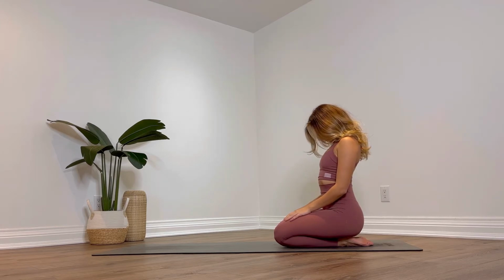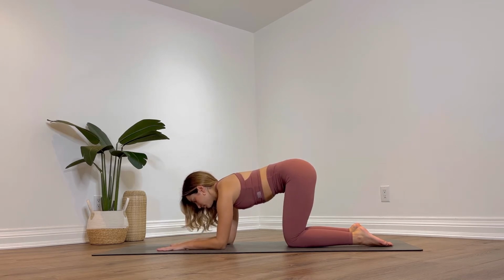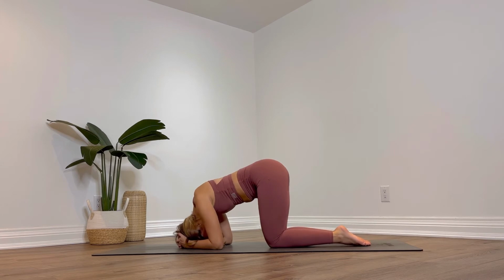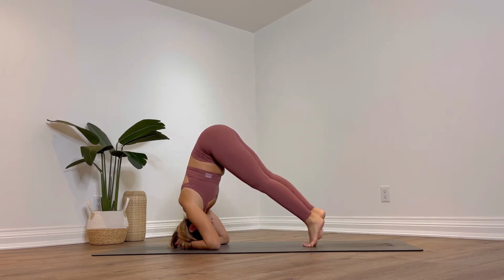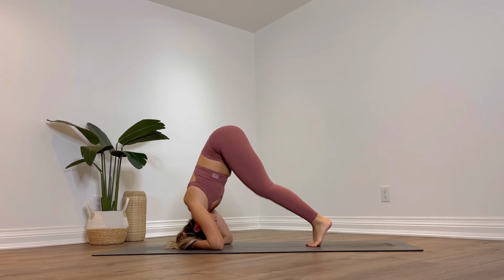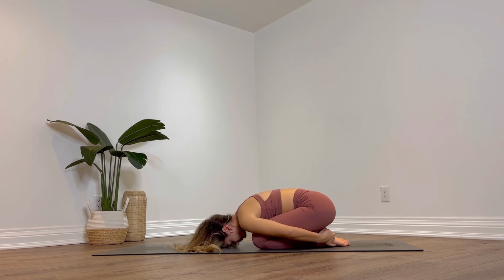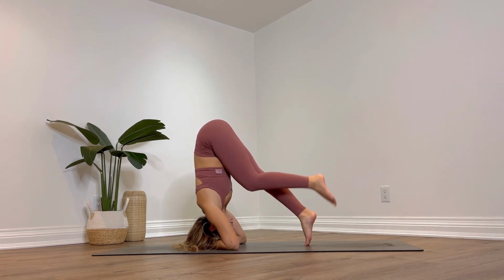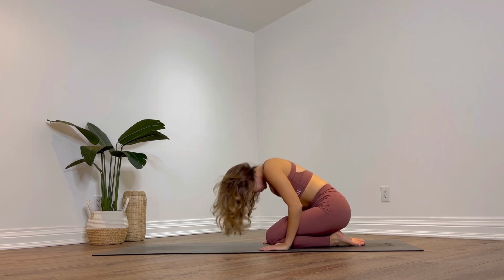Beginner Headstand Tutorial: How To Do a Headstand for Beginners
This video will teach you as a beginner to get into a headstand. It is an easy to follow video! Let me know if you have any questions or comments!